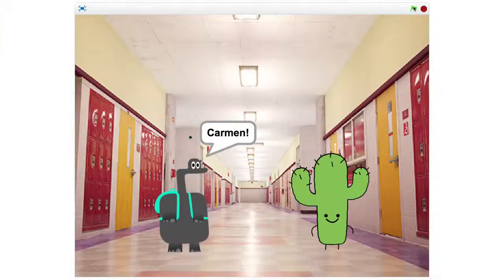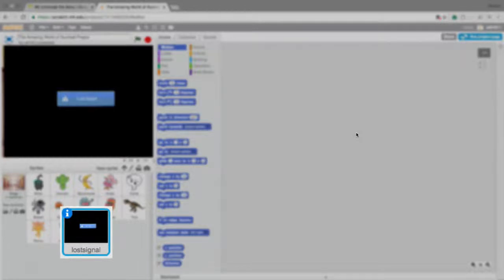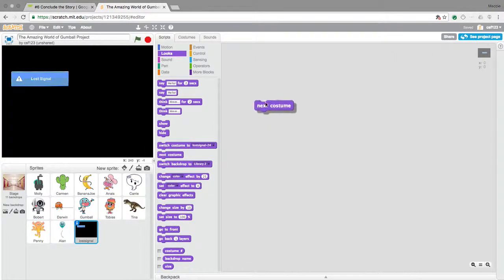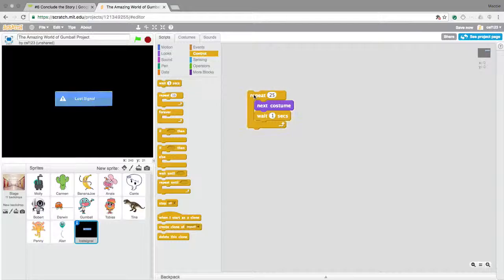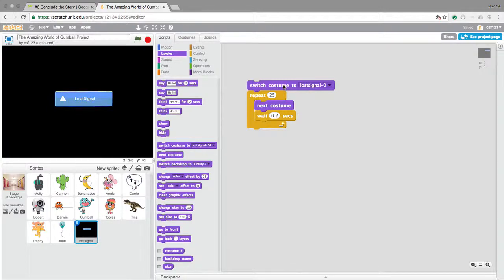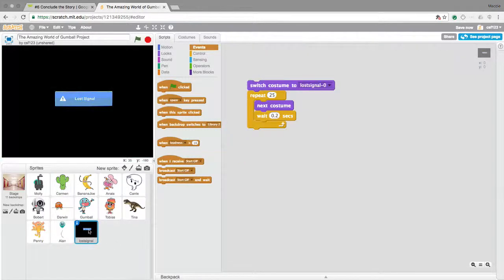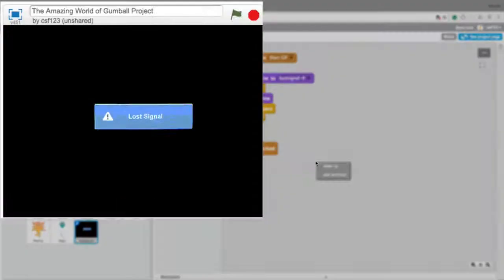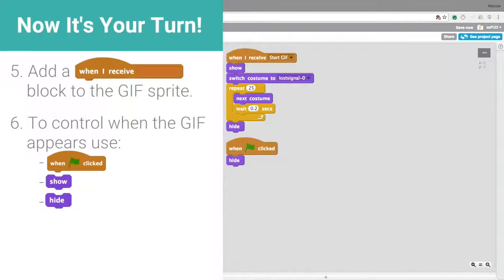Scratch programming tutorial 11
TRANSCRIPT
During “The Signal” episode, the characters experience a “glitch” as if they were stuck inside a television program with a poor broadcast signal.
&lt;&lt;sigh&gt;&gt; &lt;&lt;broadcaster reporting: "In other news..."
&lt;&lt;Wait, then why is it affecting -- &gt;&gt; In this video, you will upload a “lost signal” GIF and animate it to make your Gumball story go "off the air" To start, click “Lost Signal GIF” on this page to download the “lost signal” animation.
If you would like to use a different gif file, search for one that is available for free use.
To add the GIF file to your project, select the “upload sprite from file” icon.
Then, select your GIF file from the Downloads folder.
It may take a few seconds for the GIF to upload, and it might not look like the file is uploading until the GIF appears.
Once the GIF uploads, it appears in your Sprites list.
It also displays over your animation.
To resize the GIF so it fits your project, use the “grow” and “shrink” tools.
When you upload a GIF as a sprite, Scratch breaks it up into separate costumes, or frames.
To see what this looks like, click the Costumes tab, and click several costumes.
Next, animate these costumes into a moving image.
To switch costumes, click the “scripts tab,”and select the “looks” menu.
Click the “next costume” block a few times to cycle through the costumes.
Then, drag it out.
Right now, you have to click the block to make the costume change.
To make the costume change repeatedly, drag out a “repeat” block from the “control” menu, and place it around the “next costume” block.
Click the code to test.
Great, it works, but only the first few costumes show.
To make all the costumes show, change the value in the “repeat” block to a larger number.
Click on the “costumes tab,” then scroll to the bottom to see the total number of frames that make up the GIF.
Type that number into the “repeat” block.
The code worked, but the program cycles through the different costumes much faster than in the episode.
It’s too fast.
To slow it down, add a pause between costume changes.
From “control,” add a “wait” block under “next costume.”
Click your code to test.
Tinker with the values in the “wait” block to speed up or slow down the animation.
This example uses 0.2.
Test again by clicking the code.
Nice, it works, but the GIF doesn’t start on the first costume.
To set a starting costume, add a “switch costume to” block to the top of your block stack.
Then, select the first costume from the list.
Click it to try it out.
Great!
Next, show the GIF at the right time in your story.
This example programs the GIF animation to appear between scenes.
Choose a sprite to broadcast the glitch.
To “broadcast” means to send a message from one part of a program to another part by telling code to run.
This example uses “Carmen" to send the message.
You will use a “broadcast” block to send a message telling the code to run.
Select “Events.”
Add the “broadcast and wait” block to the spot in your story where you want to start your animation.
The “broadcast and wait” block will run all the code it triggers and wait until moving on to the next block.
In this example, the code will run before the backdrop switches.
Select the dropdown, and name the message “start GIF.”
Now that the message is broadcasted, set up your GIF sprite to receive it.
To start, select the GIF sprite.
Add a “when I receive” block to the top of the block stack.
Be sure the “start GIF” message is selected.
Click the flag to test.
Oh no!
The sprites are hidden behind the GIF.
To fix this, program the GIF to show only when it receives the broadcasted message.
From “Looks,” drag out a “Hide” block, and attach it to the end of the block stack, so the GIF hides after its code runs.
Then, add a “Show” block under the “When I receive” block, so the GIF shows when it receives the broadcasted message.
Next, program the GIF to hide at the beginning of the project.
To do this, drag out a “hide” block from the Looks menu and attach a “when flag clicked” block on top of it.
Click the flag to test again.
Awesome!
It works.
Now it’s your turn ….. Download the “sample” GIF and upload it as a new Sprite Use “Next Costume”, “wait”, and “Repeat” blocks to show the frames from the GIF in sequence.
Use a “Switch Costume to” block to start the GIF from the first frame.
Select a sprite who will trigger the animation, and add a “Broadcast and wait” block to that Sprite’s code.
Add a “When I Receive” block to the GIF sprite.
And finally, add “show”, “hide” and “when flag clicked” blocks to control when the GIF appears.